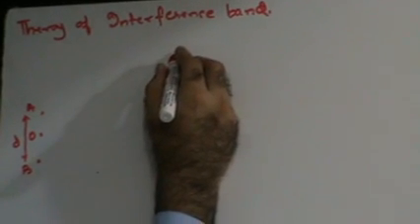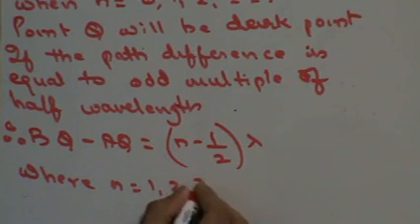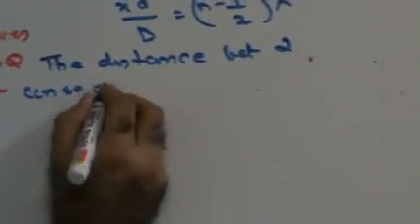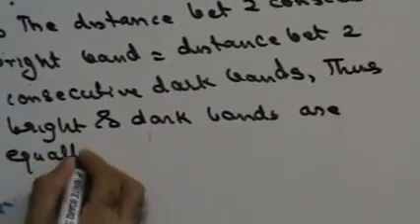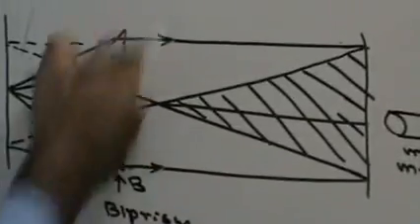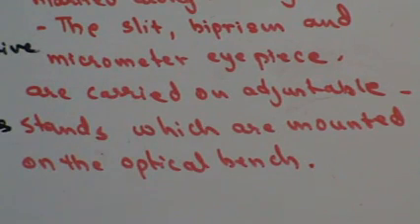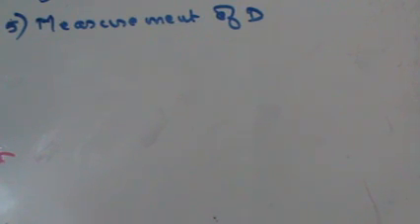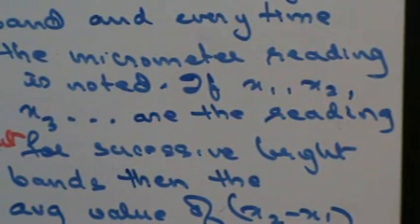12 phy interference of light 2